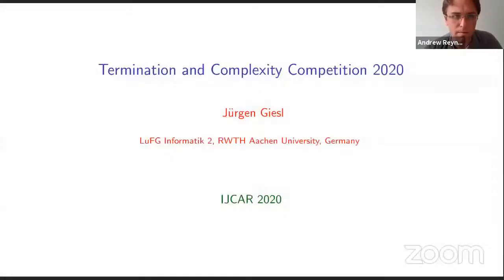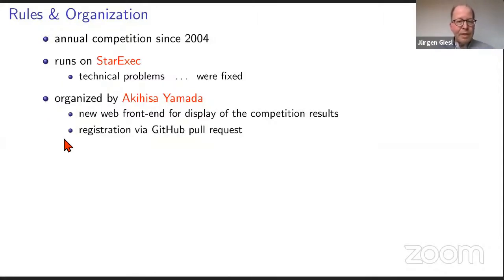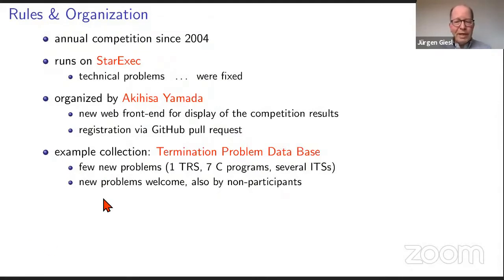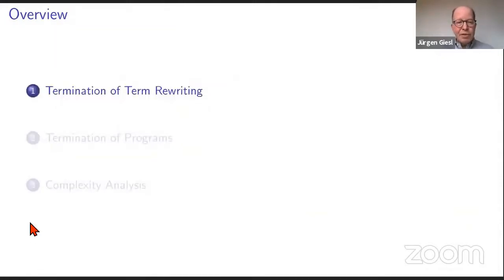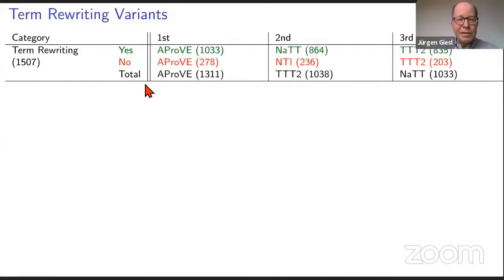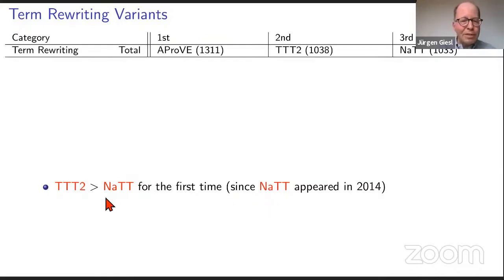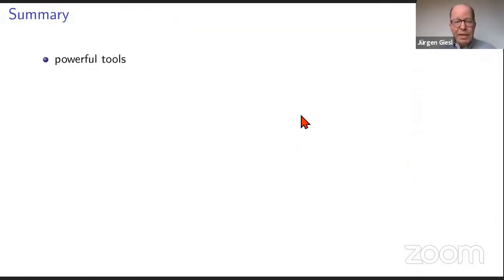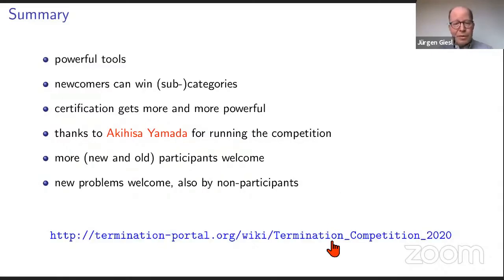Jürgen Giesl: Termination Competition (IJCAR A)